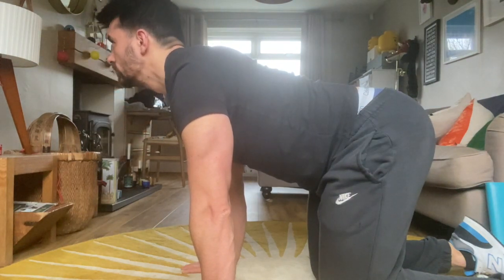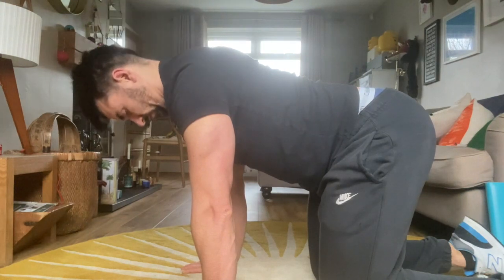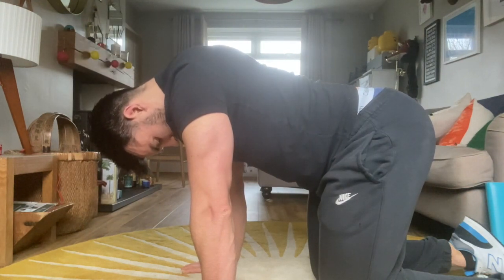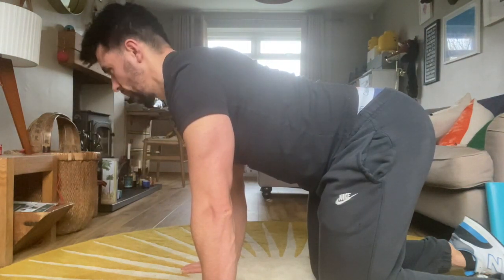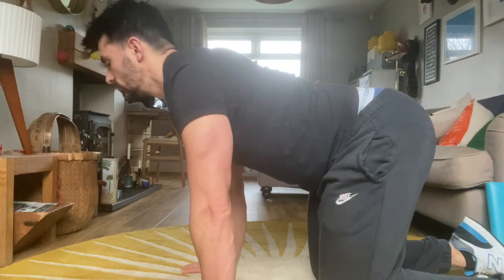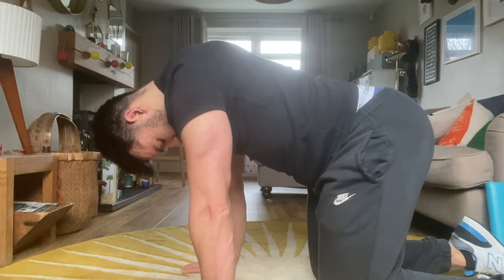4 Point Neck Flexion Extension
This video is about 4 Point Neck Flexion Extension